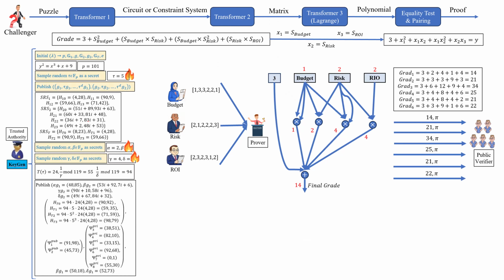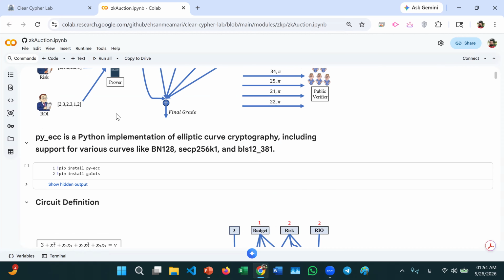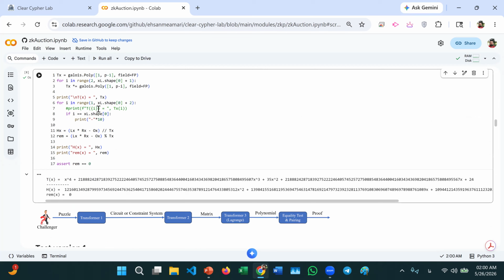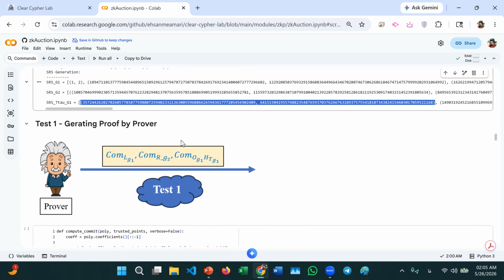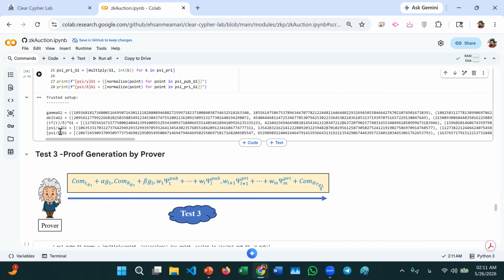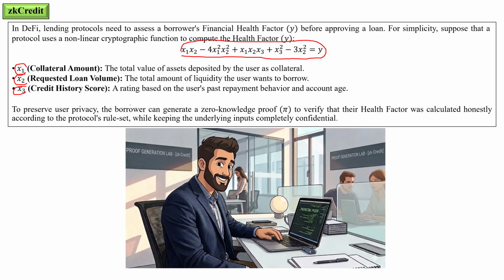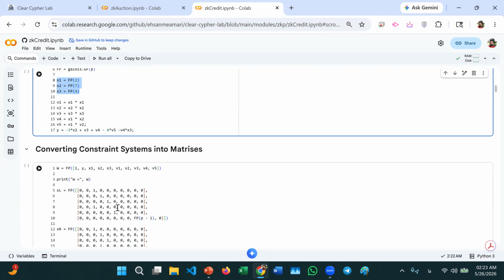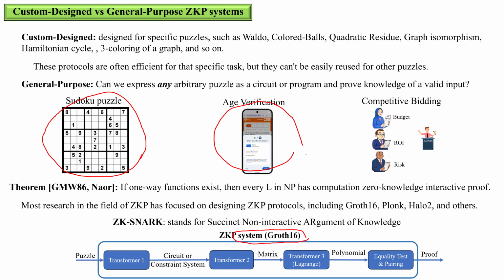Lecture 8 - ZK Circuit Development - Groth16 with Python